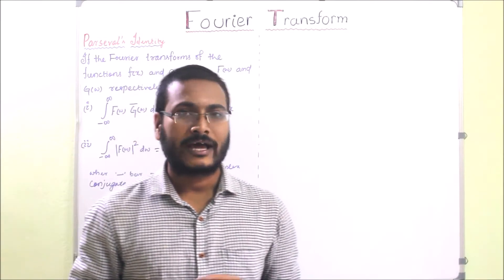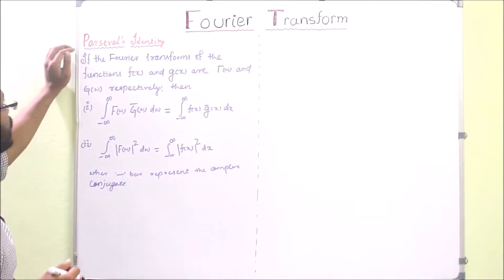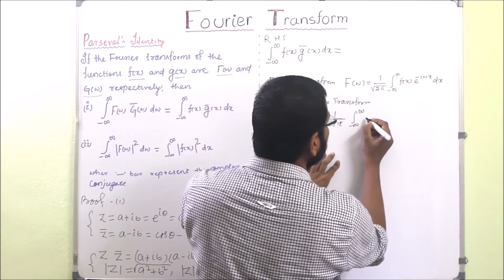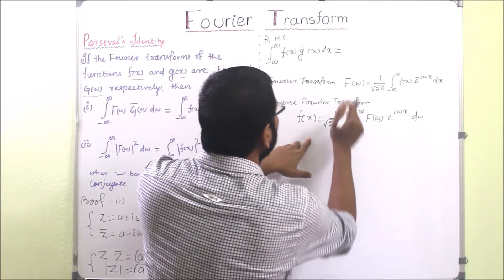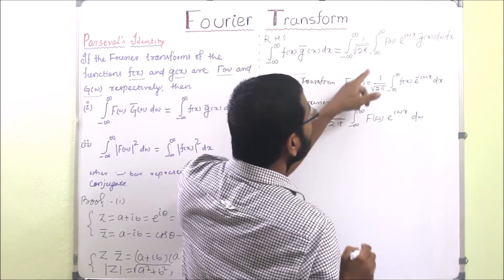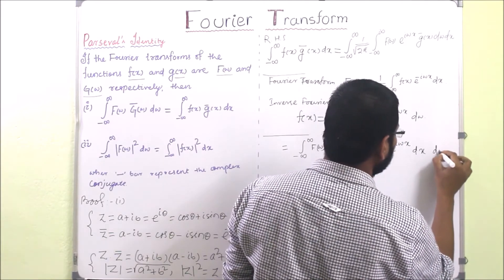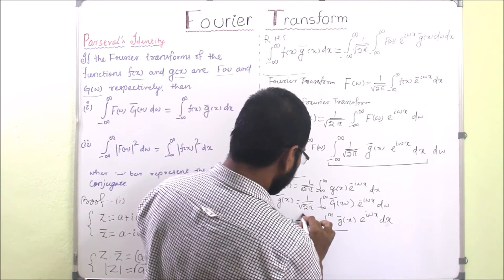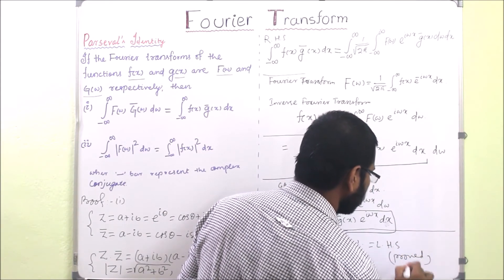LECTURE 23 # Parseval's Identity for Fourier Transform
Watch "Fourier Integral" on YouTube

Watch "Ordinary Differential Equations (ODE)" on YouTube